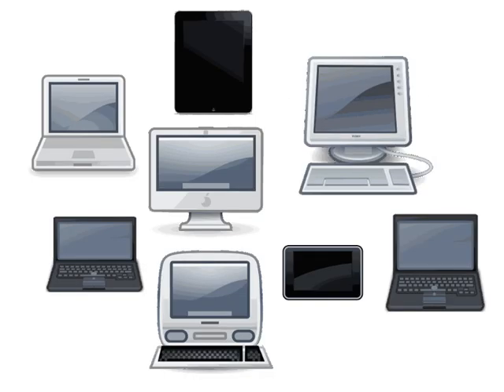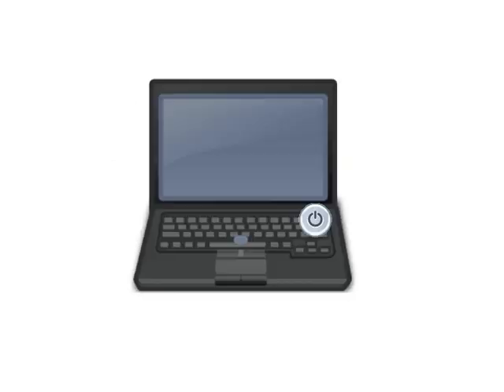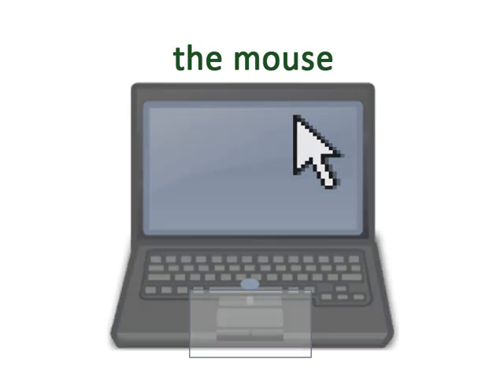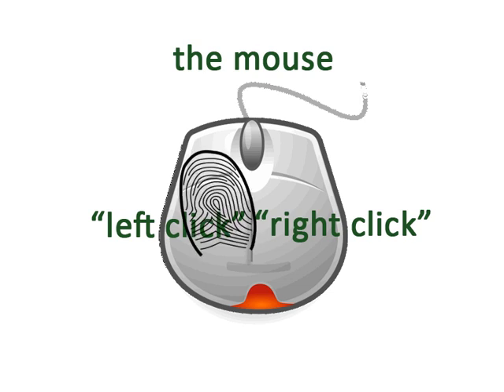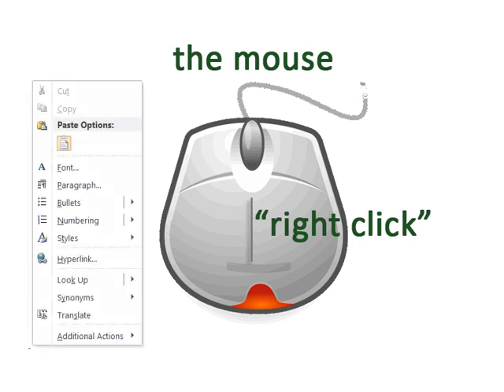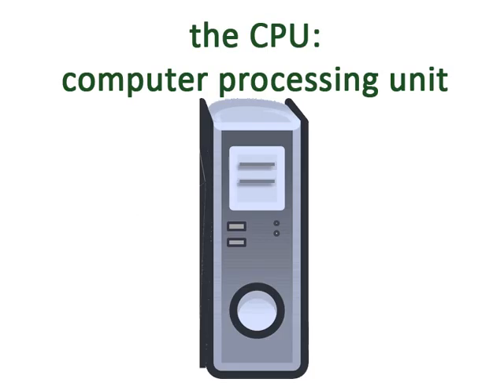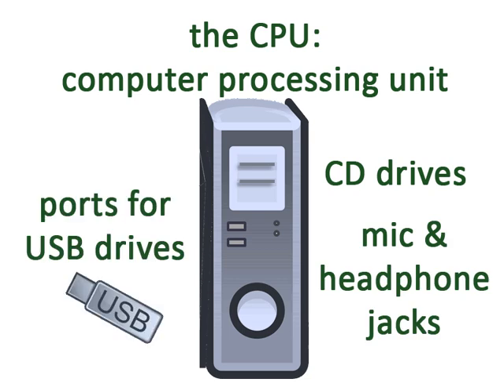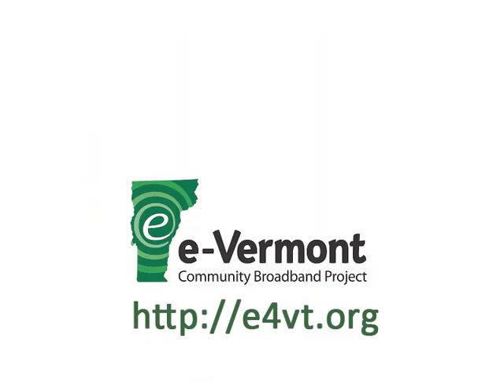Parts of a Computer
Learn about the different parts of a computer, like the mouse, CPU and start button.